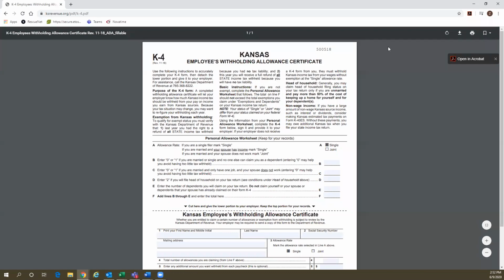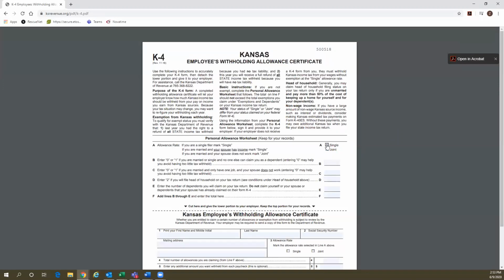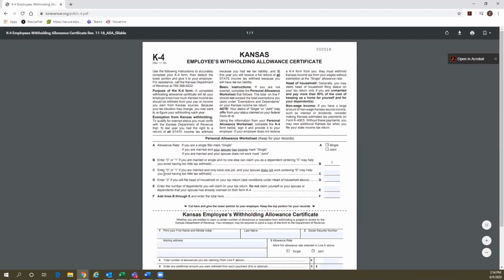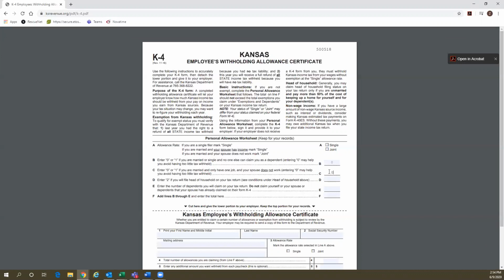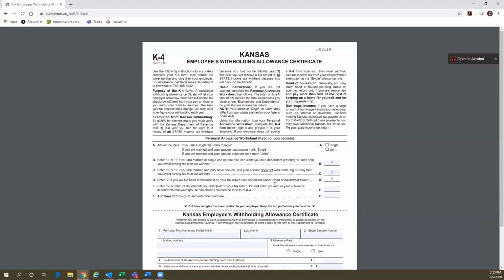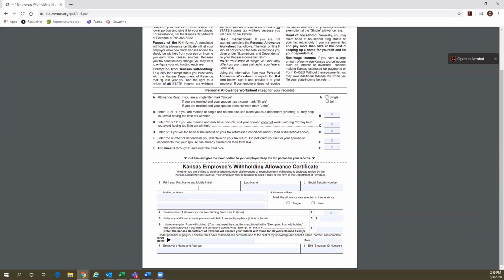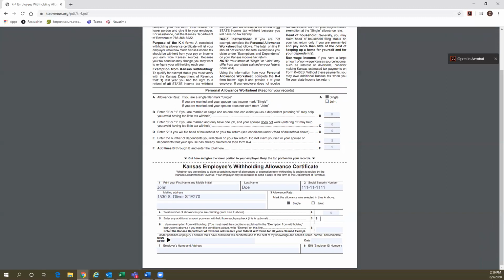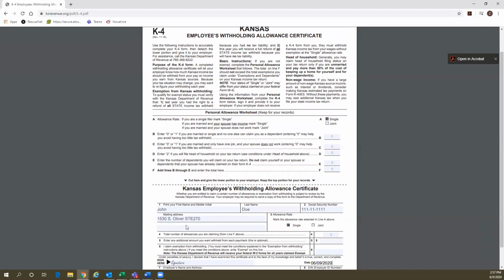K 4 Taxes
Filling out Kansas State Tax Forms